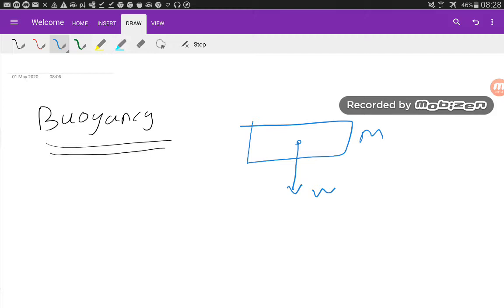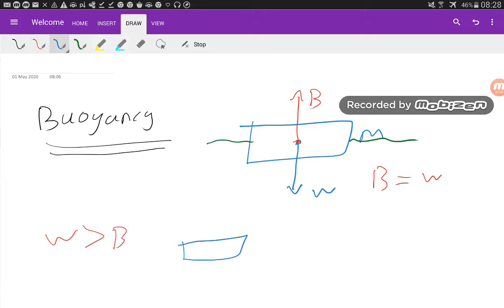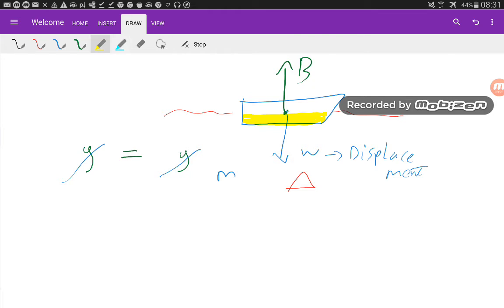Basic of hydrostatic 1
Review Basic of Hydro-static for ship stability